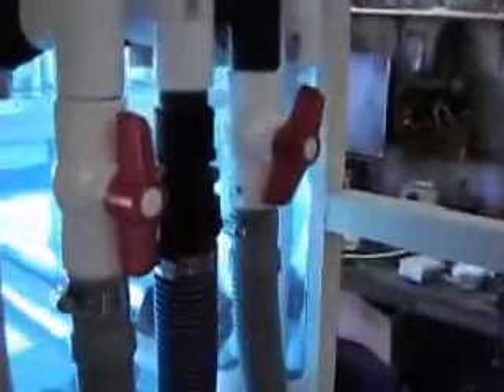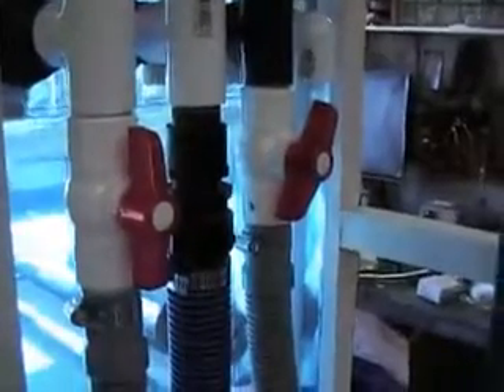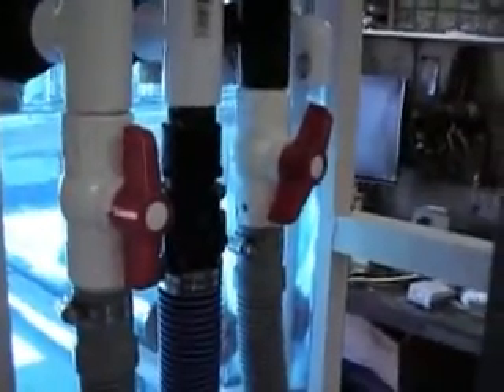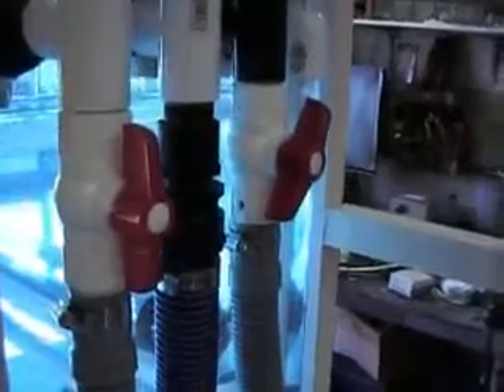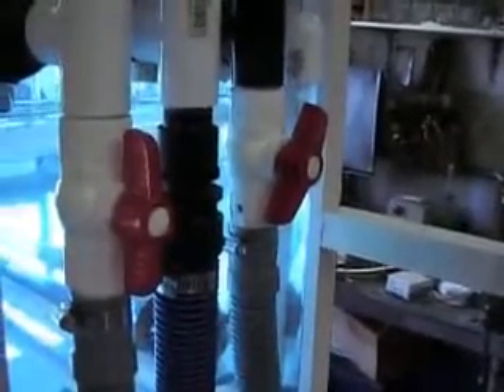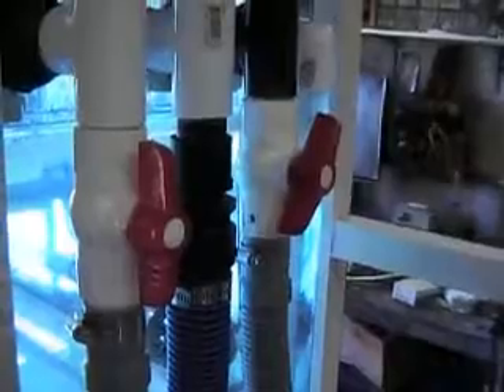Overflow.mp4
Beananmal overflow in operation and start-up. Spent several hours getting this tuned but it works. Now to do it all again with saltwater.